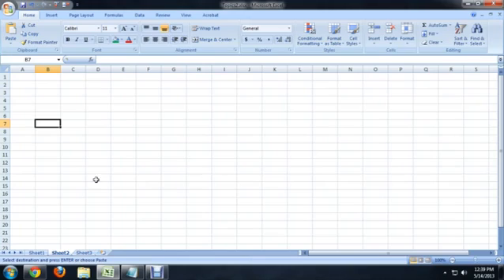Can I Do Algebra on Excel?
Can I Do Algebra on Excel?. Part of the series: Tech Niche. Doing algebra on Excel requires you to express problems in the form of equations that Excel will then calculate. Do algebra on Excel with help from a computer science and media production expert in this free video clip.